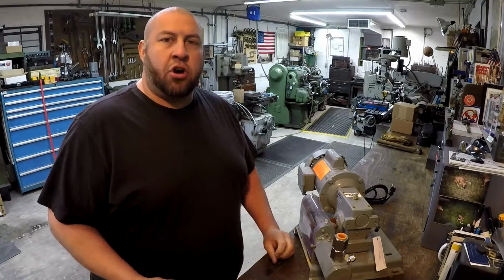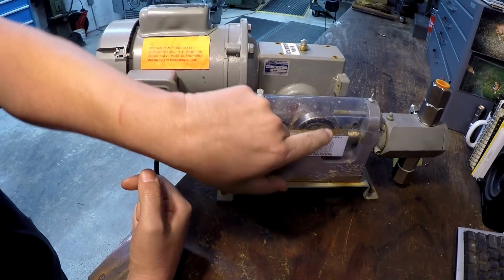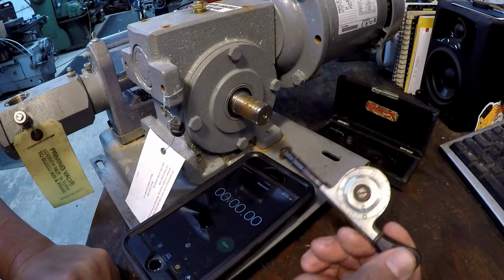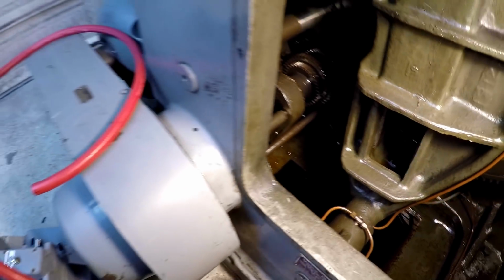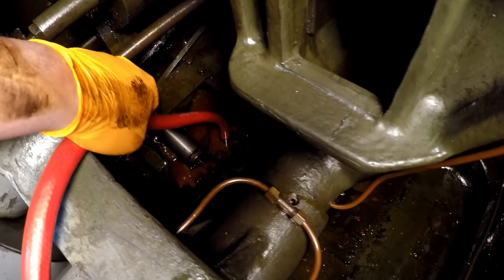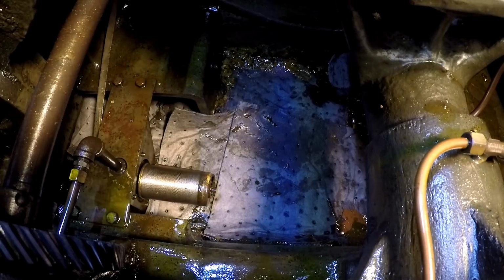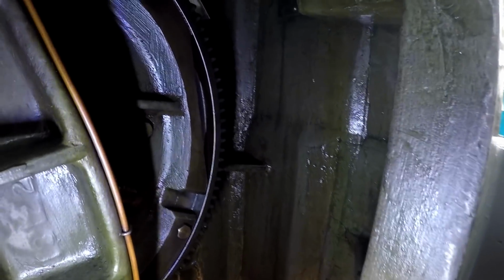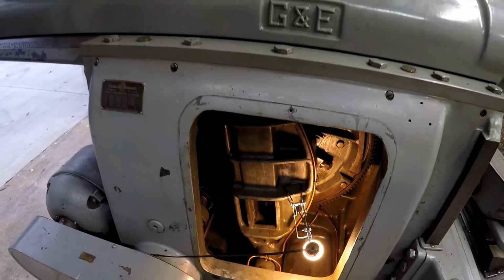G&E Shaper Oil Sump Cleanout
The oiling system on this G&E shaper has been long neglected. It's time for a full clean out of the oil and the sump. I happened upon a freebie piston pump that I used to remove the old from the shaper.
No secrets, just nasty hands on work to get the oil out and get the sump cleaned from all of the sludge!